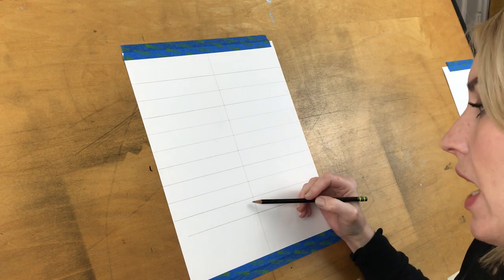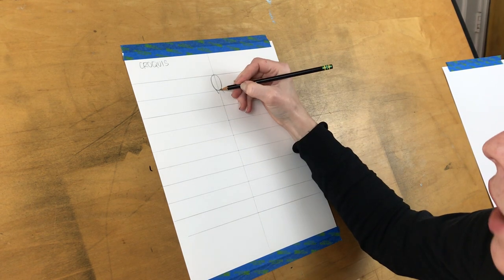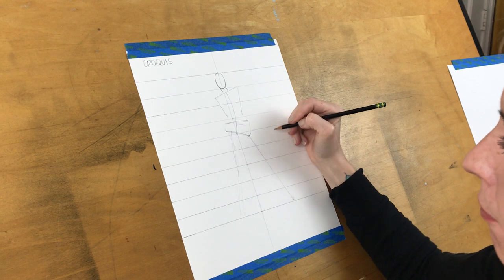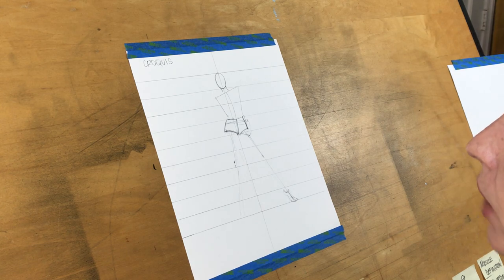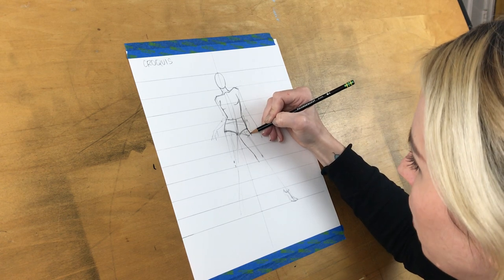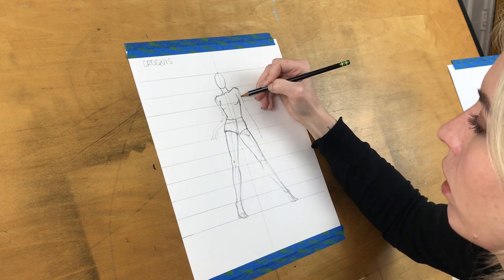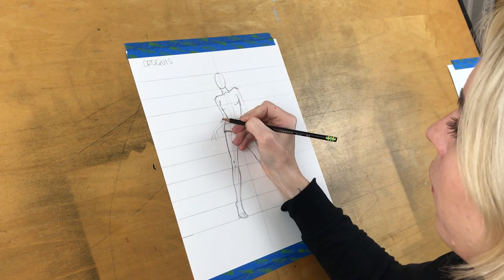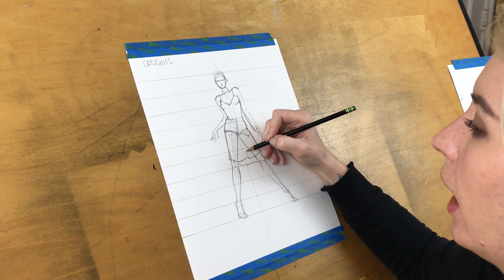Drawing for Fashion - VSU-161 Principles of Art & Design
Students, this is an extension of the figure drawing lecture/demo.  We will talk about fashion illustration and what makes a "croquis" different from typical human figure drawing.